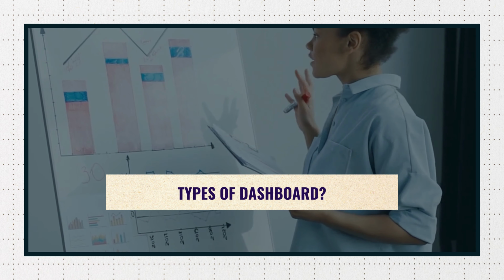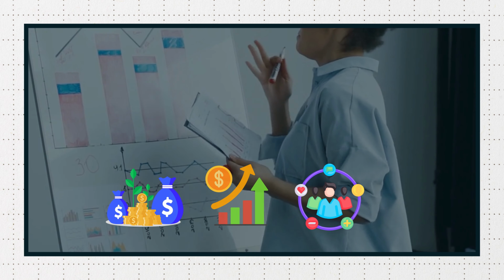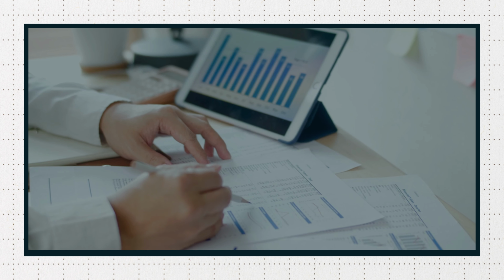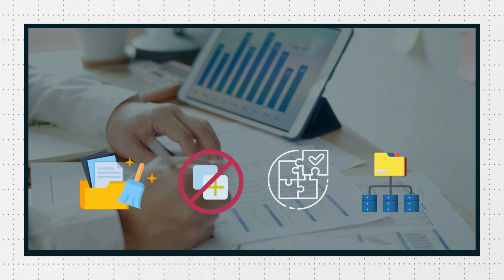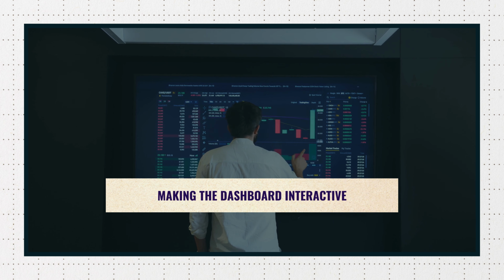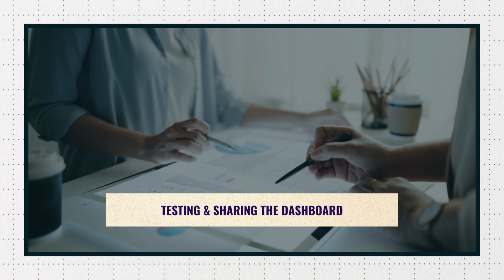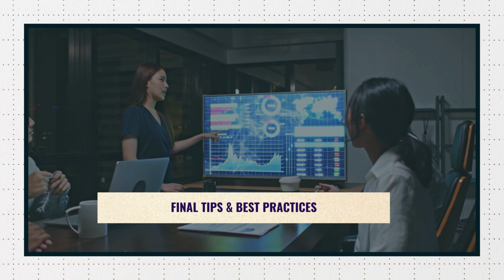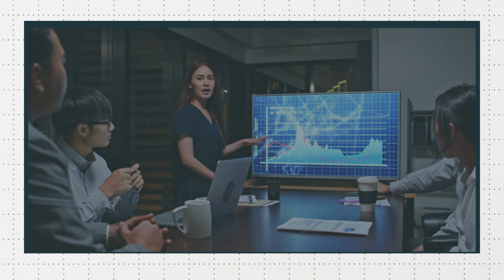How to Build a Data Dashboard: Step-by-Step Guide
Welcome to Consortium Analytics! In this video, we provide a comprehensive, professional guide to building an effective data dashboard that meets diverse business needs, supports data-driven decisions, and makes complex insights accessible to any team.

Whether you're new to dashboard creation or refining your skills, this guide will walk you through every phase of dashboard building, from planning to final testing. Here’s what you’ll learn:

📌 Topics Covered:
Understanding Data Dashboards: Explore the different types of dashboards—operational, analytical, and strategic—and how each serves unique functions within an organization.

Planning and Design: Learn how to set a clear purpose, identify relevant KPIs, and design an intuitive layout that aligns with your audience's goals and needs.

Connecting Data Sources: Discover best practices for integrating data sources from spreadsheets, databases, or APIs, ensuring data accuracy and reliability.

Building Visualizations: Using popular tools like Google Data Studio, Tableau, and Power BI, we cover essential chart types to enhance clarity and support better decision-making.

Enhancing Interactivity: Add dynamic features like filters and drill-downs to allow users to interact with data at multiple levels.

Testing and Sharing: Understand the importance of verifying dashboard functionality, data accuracy, and best practices for securely sharing it across your organization.

🔍 Why Watch?
This step-by-step guide equips you with everything you need to design, build, and deploy a data dashboard that empowers your team to make better, faster decisions. Whether you're in sales, marketing, finance, or operations, you’ll gain practical insights for effective dashboard building that meets real business challenges.

Don’t miss out on taking your data skills to the next level—watch now and start creating dashboards that deliver real business impact!